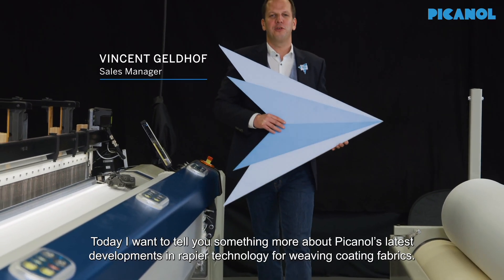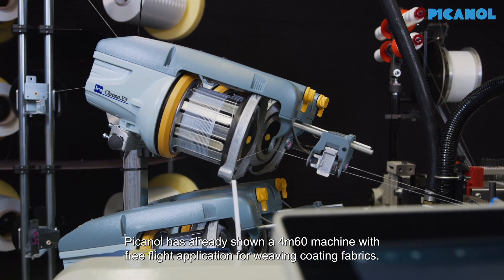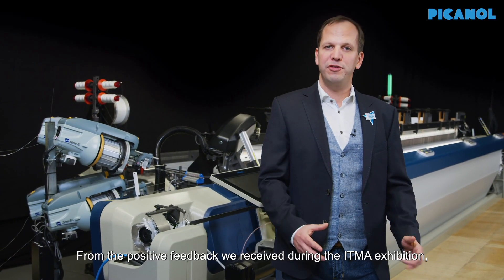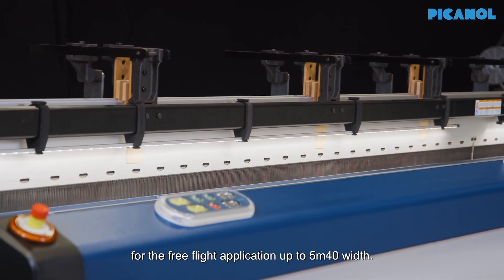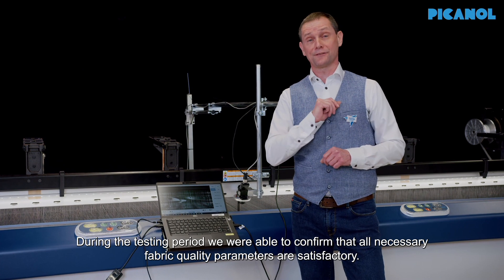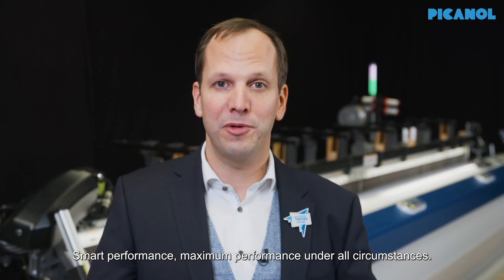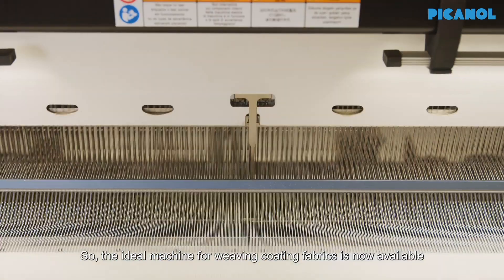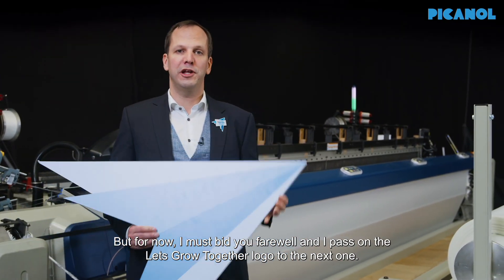How it works | Free Flight gripper system extended up to 540 cm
The OptiMax-i Connect in Free Flight execution has now been extended up to 540 cm and works even at the highest insertion rates! And no more guide hooks are required on widths above 360 cm. This represents a significant innovation breakthrough for specific technical segments.

Our colleagues Vincent Geldhof (Sales Manager) and Kurt Ghesquiere (Field Engineer) are delighted to tell you more about this new milestone in weaving coating fabrics in the following “How it works” video.